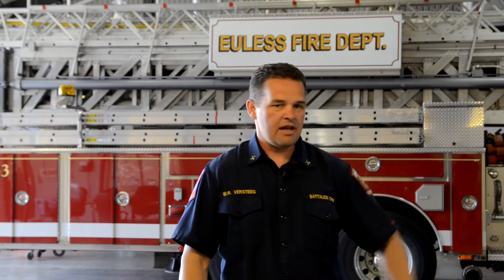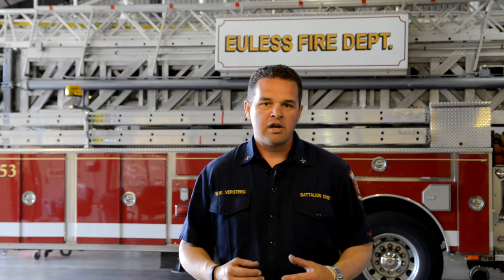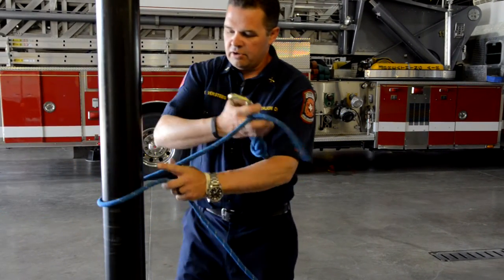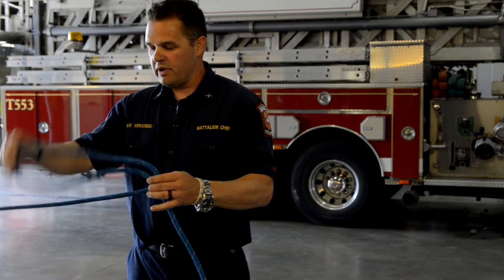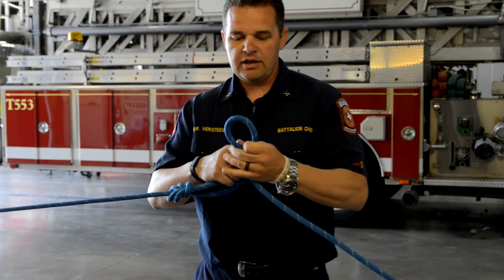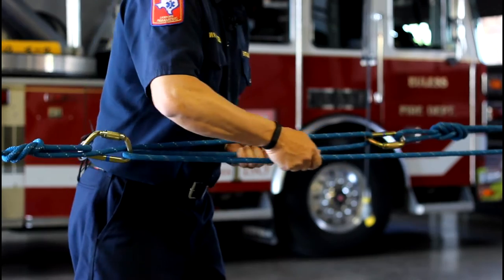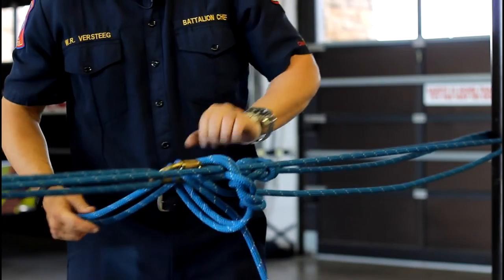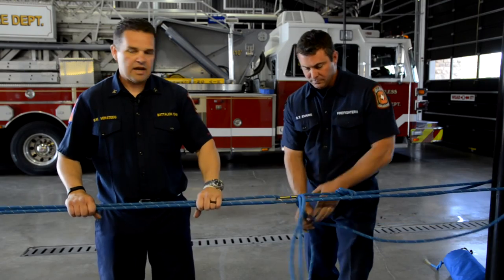Euless FD Training Minutes- VooDoo Back Tie Rope System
Euless Battalion Chief Bill Ver Steeg demonstrates how to tie the Voodoo Back Tie Rope System, with assistance from Firefighter II Scott Evans.

For information about our department.